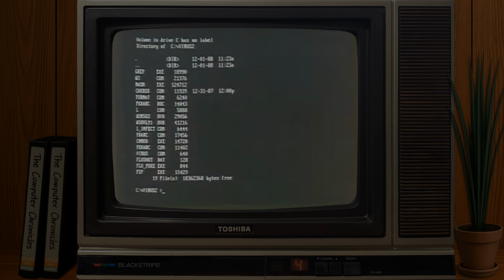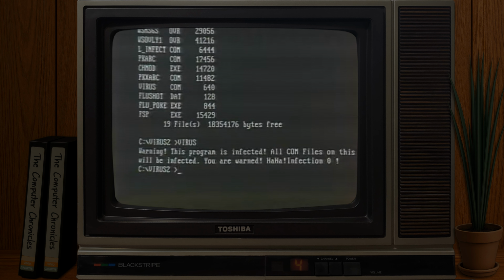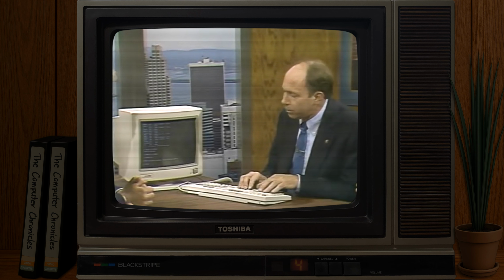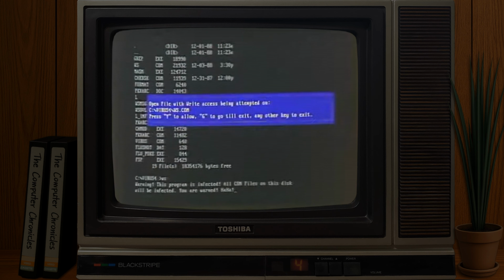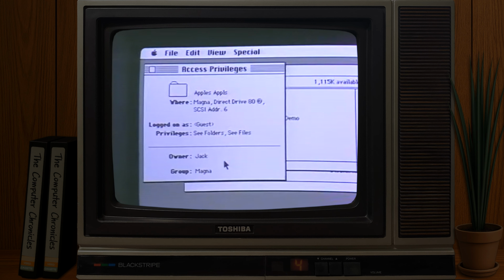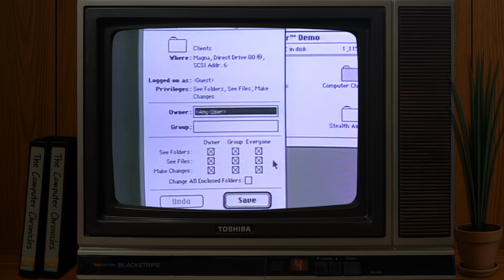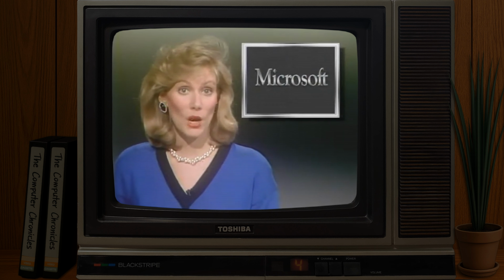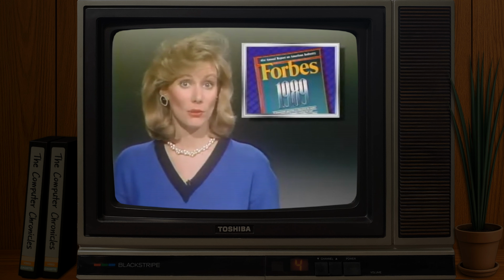Computer Chronicles S06E10 - Computer Viruses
In this 1988 episode of The Computer Chronicles, Stewart Cheifet and Gary Kildall take on one of the most alarming topics of the era — computer viruses. As networked systems began spreading worldwide, this episode explores what viruses are, how they infect computers, and the emerging software industry built around virus protection. From NASA’s fight against the ARPANET worm to demonstrations of early antivirus tools like Flu Shot Plus and Virex, this episode shows how the concept of “digital disease” began reshaping cybersecurity.

🦠 Topics covered:
 • NASA’s real-world response to the ARPANET virus attack infecting 6,000 systems
 • How viruses spread through email gateways and shared disks
 • Explanation of viruses, worms, and Trojan horses
 • Live PC demo showing virus infection and removal using Flu Shot Plus
 • Early Macintosh antivirus tools: Virex and Empower
 • Data encryption and access control as preventive measures
 • Interviews with PC Magazine Labs and National LAN Labs on virus detection limits
 • Safe computing practices: avoiding unknown disks, backing up data, and controlling access
 • Discussion on the ethics and psychology behind virus creation
 • “Random Access” news: flash memory, Microsoft Word 4.0 delays, Nintendo’s legal issues, and Sony’s entry into video games